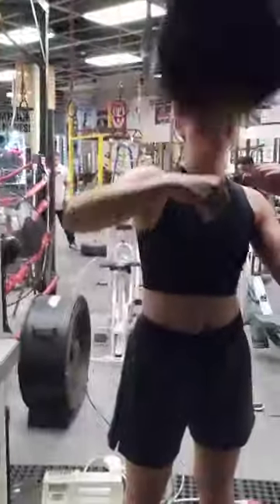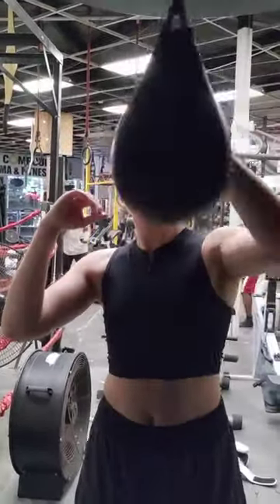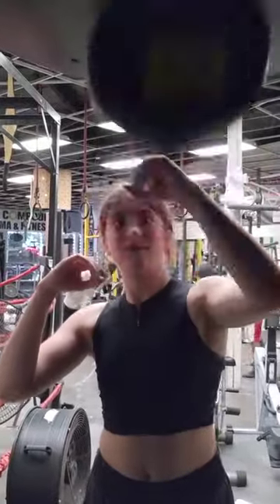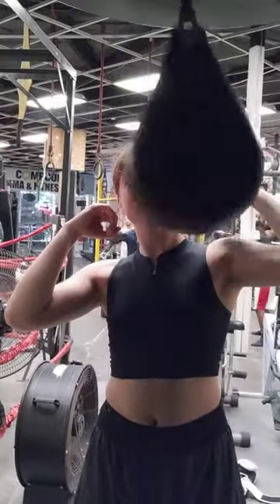Teaching Boxing at the Compound MMA and fitness in Oceanside